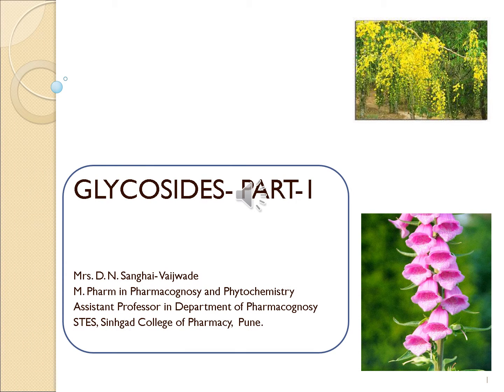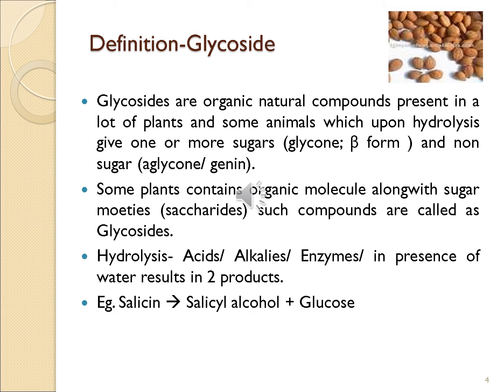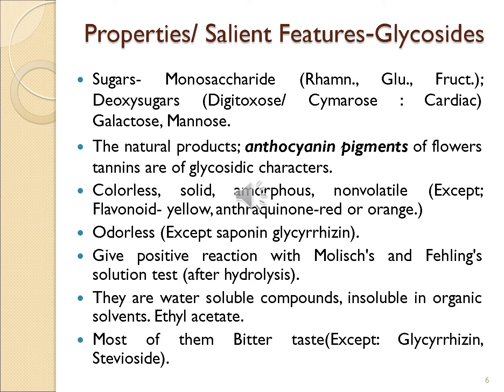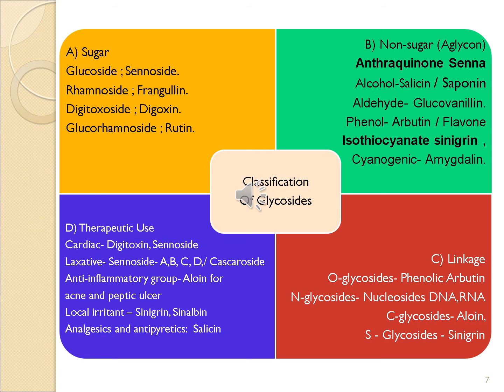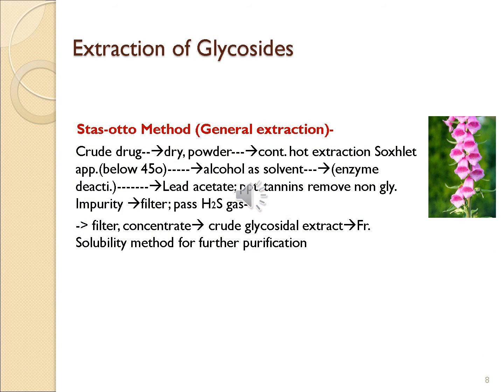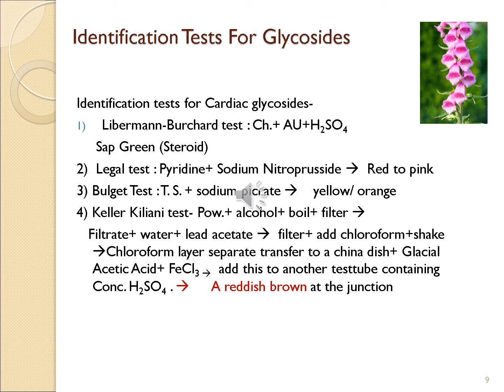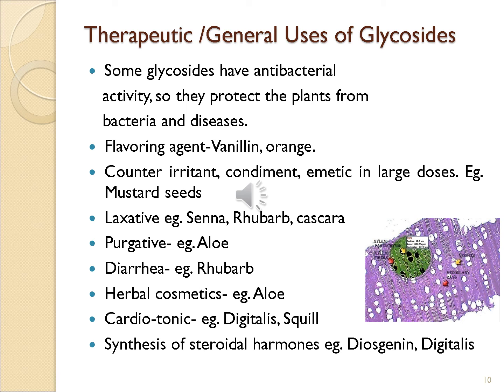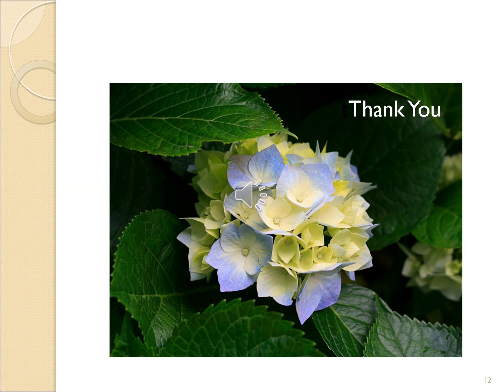Glycoside by Mrs. D. N. Sanghai: SCOP